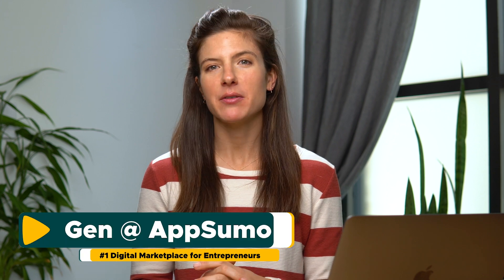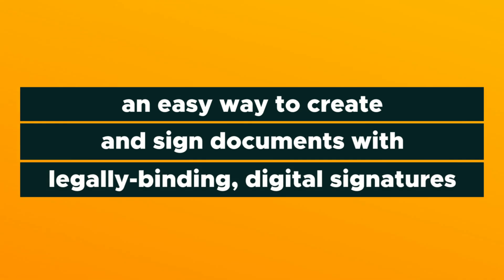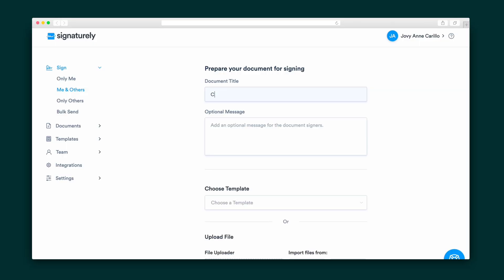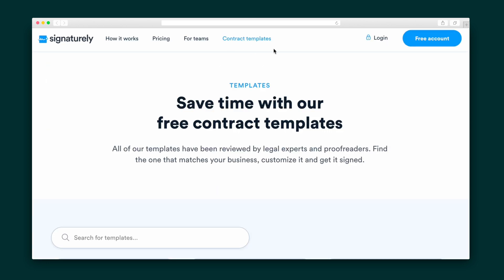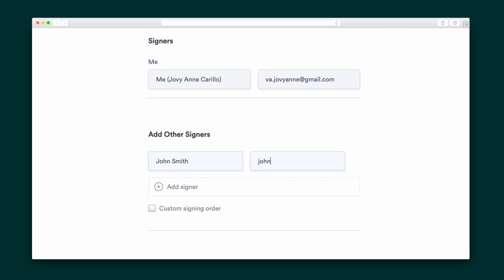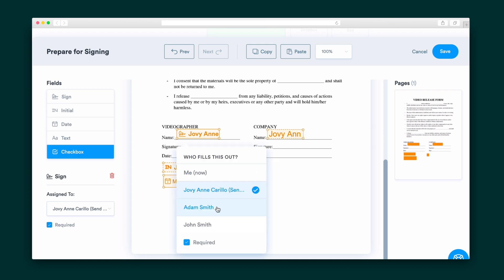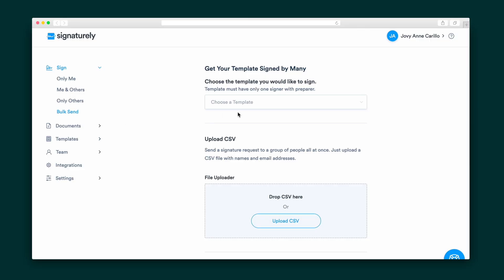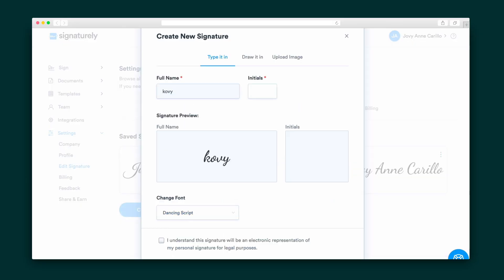Sign Documents IN SECONDS with Signaturely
Signaturely lets you create, send, sign and store digital documents with legally binding online signatures.

Signing documents is an important cultural ritual where we simultaneously consent to information and keep the art of cursive alive. (You’re welcome, Ms. Baker.)

But ink signatures are less viable in the digital world, and printing things off to sign and then scan is a huge hassle—plus, who even owns a printer anymore?

Now there’s a simple way to sign and send digital documents, without the confusing setup or complicated features.

Take a look at Signaturely.